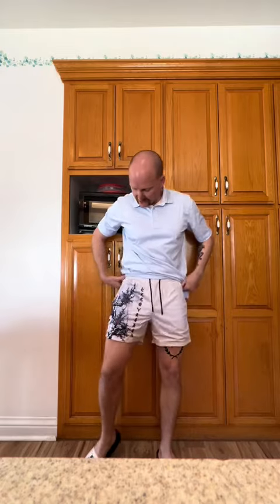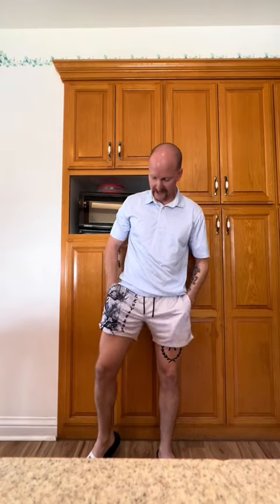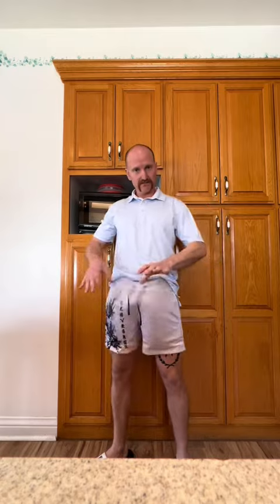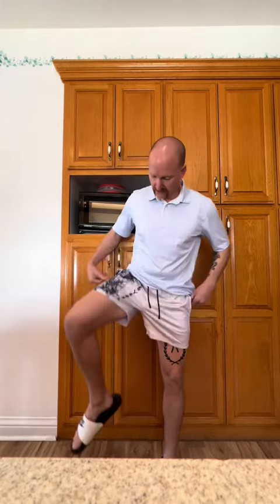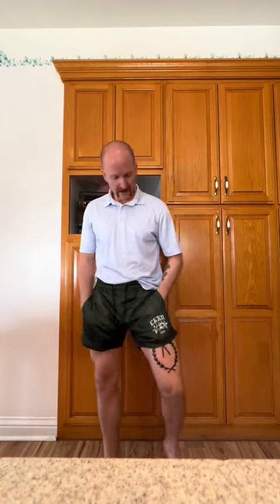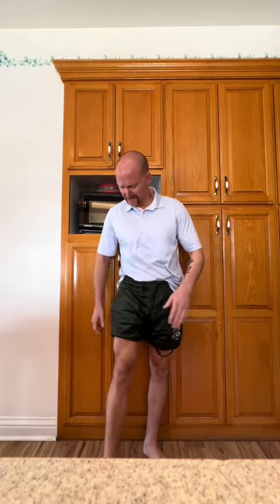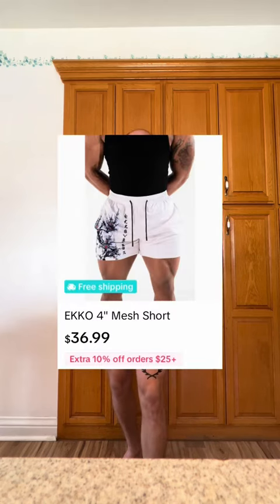IT"S A PARTY SALE | WHY PAY FULL PRICE | PROTEIN SALE EKKOVISION